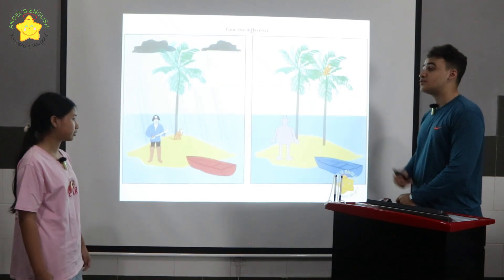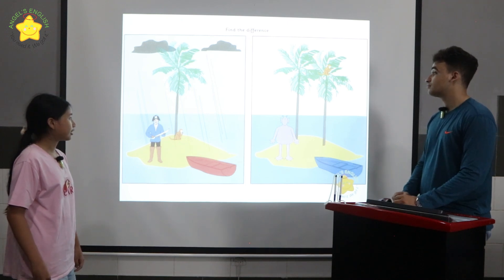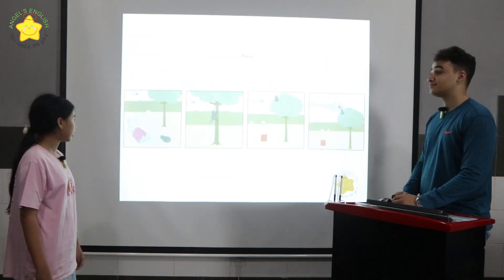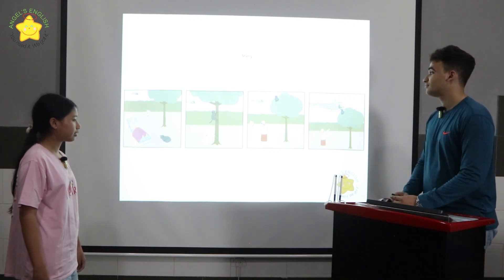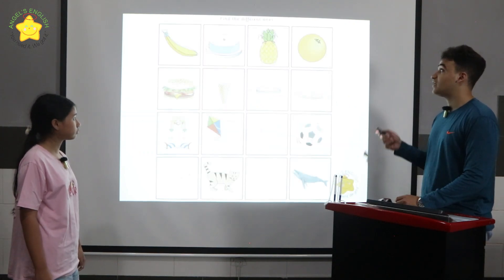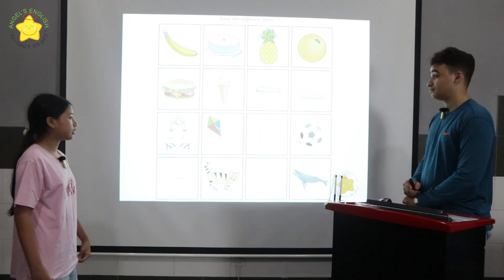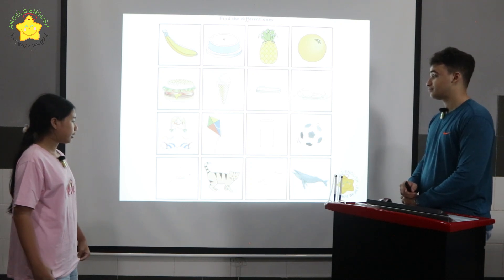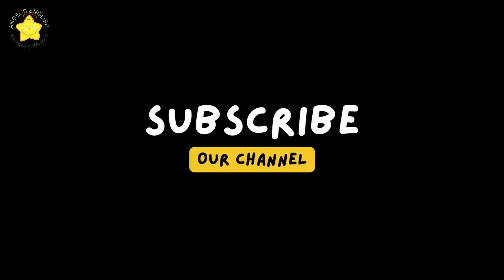Lucia AE13 - Bài kiểm tra nói quý IV, 2024